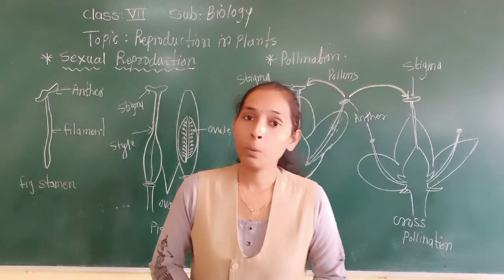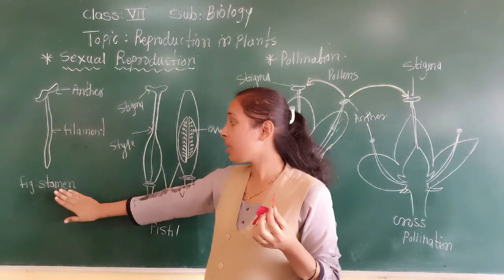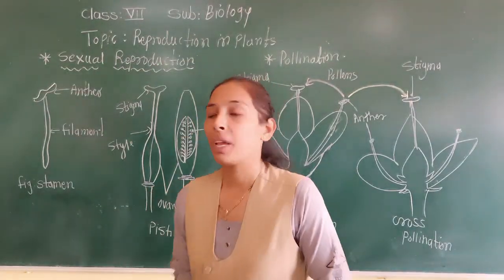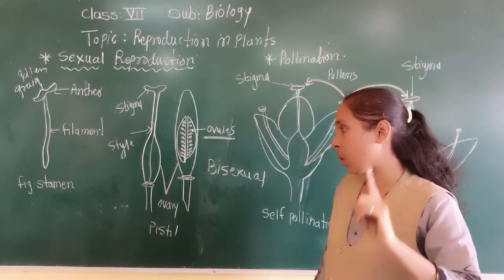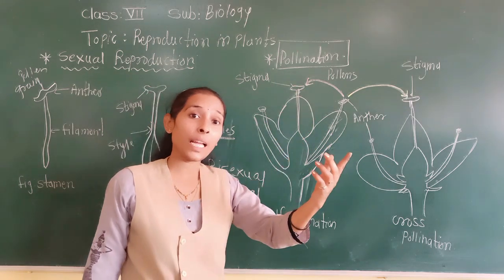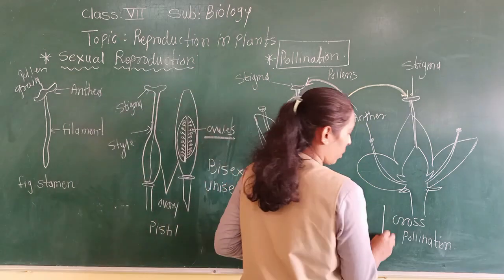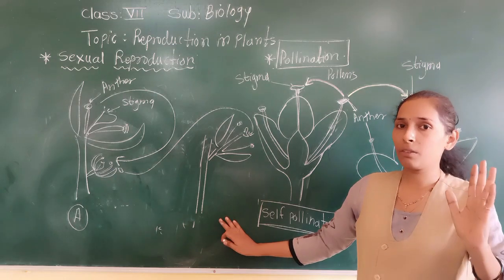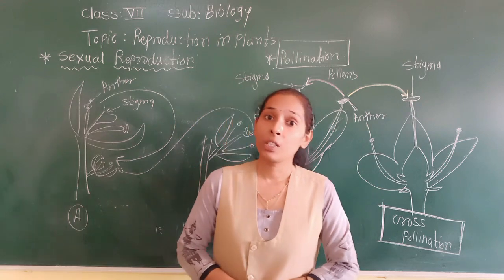SEXTUAL REPRODUCTION IN PLANTS